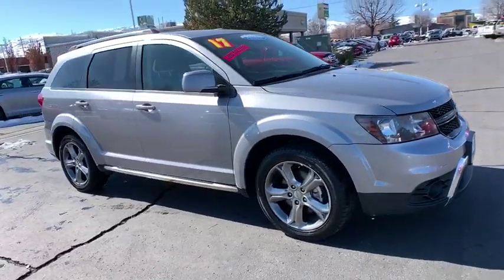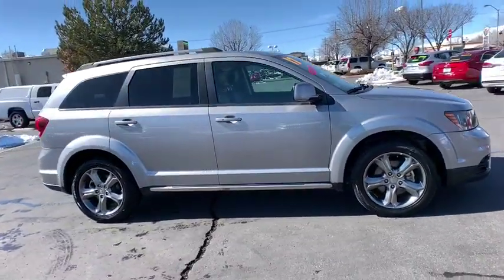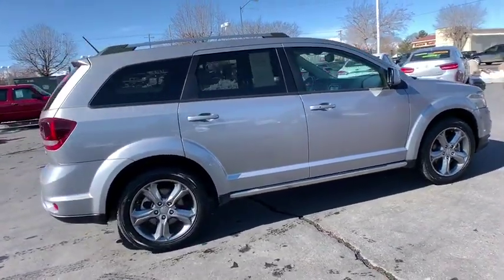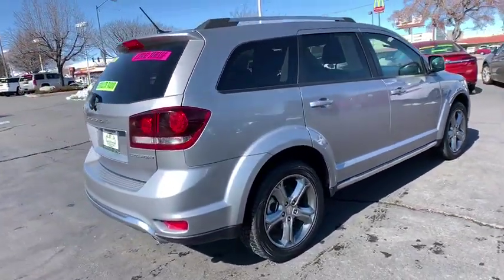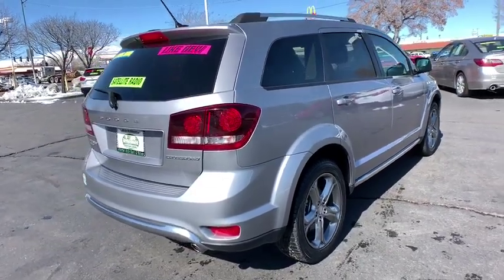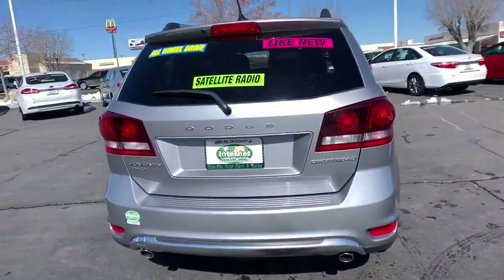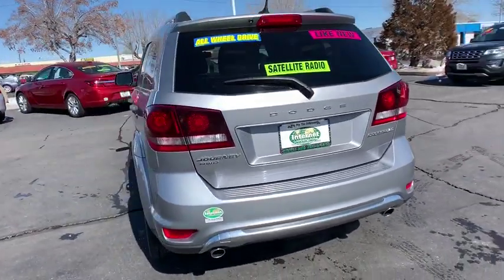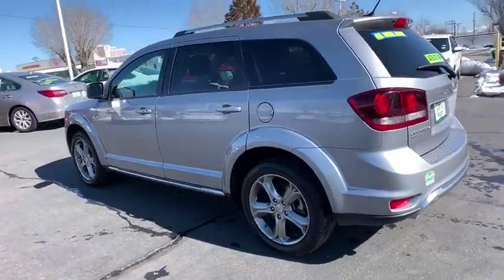2017 Dodge Journey Reno, Carson City, Northern Nevada, Sacramento, Elko, NV 60107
Billet Clearcoat  2017 Dodge Journey availalble in Reno, Nevada at Internet Auto Reno. Servicing the Carson City, Northern Nevada, Sacramento, Elko, NV area.